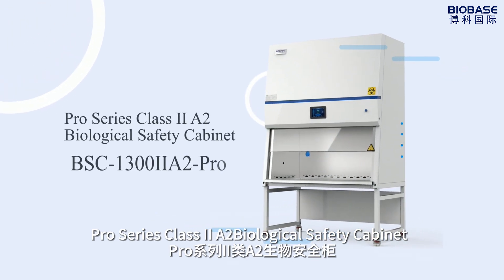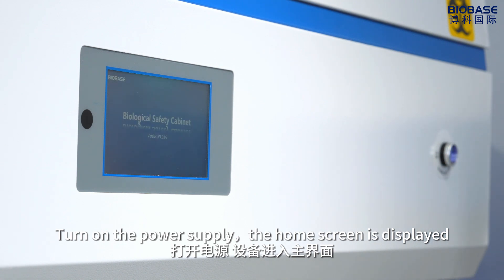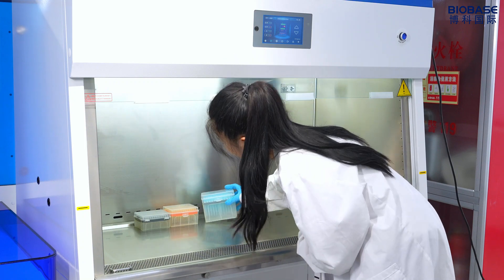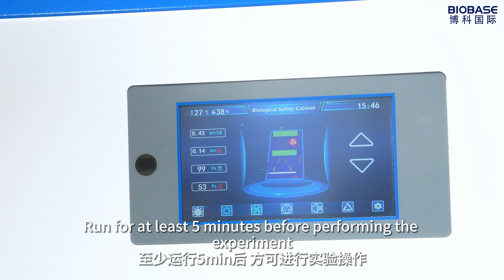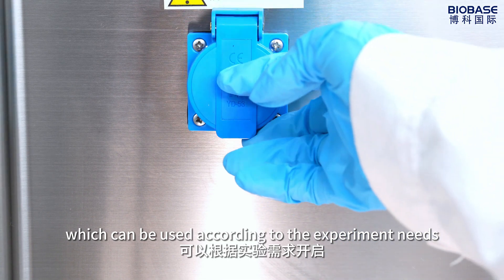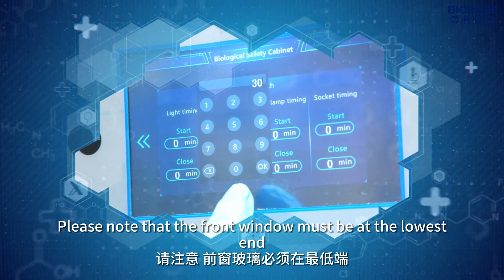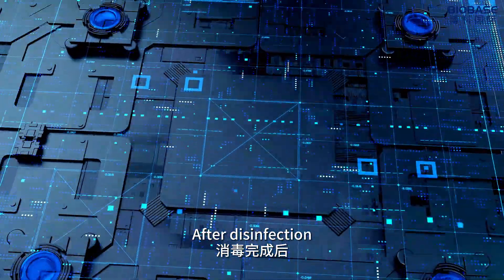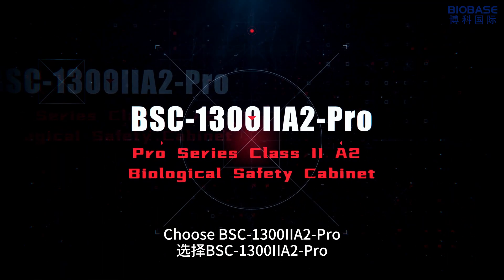Class II A2 Biological Safety Cabinet BSC- PROseries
Biological Safety Cabinet BSC-1300II A2-Pro Pro Series Class II A2